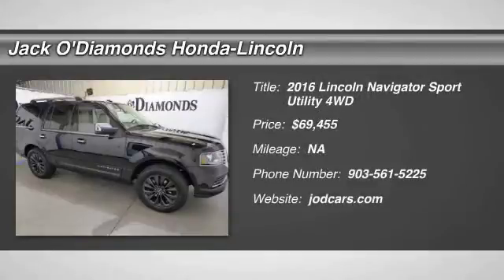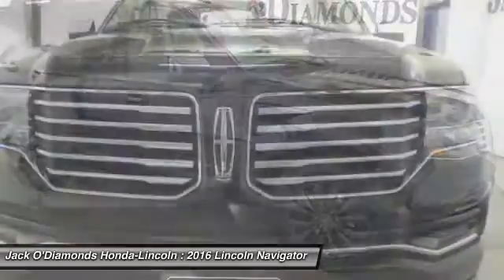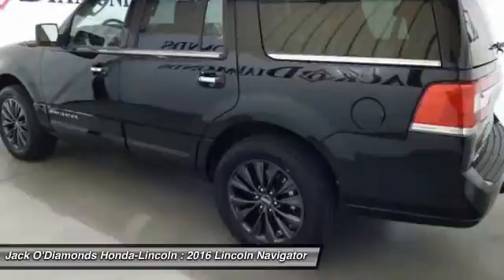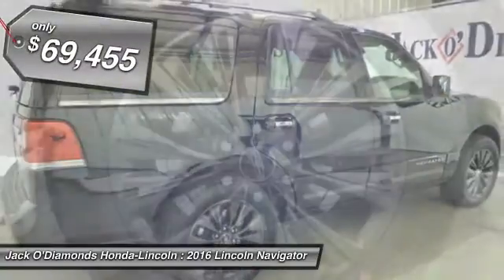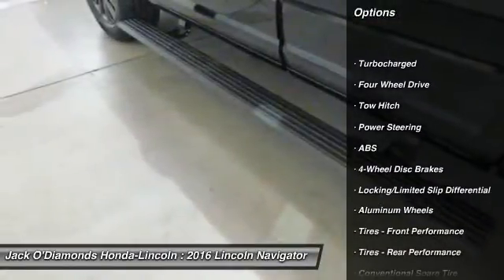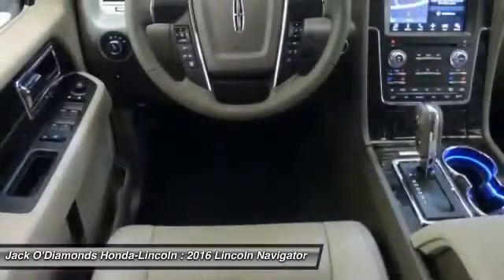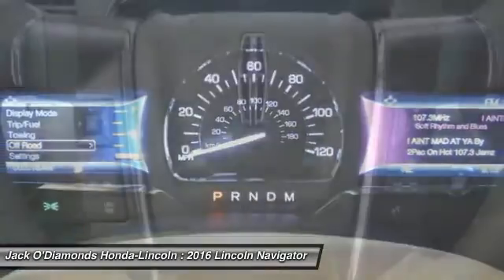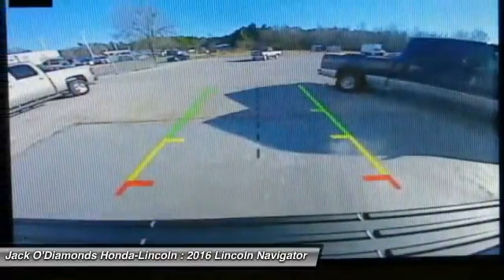2016 Lincoln Navigator Tyler TX 16NAV5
2016 Lincoln Navigator Select - $69455

2600 W SW Loop 323

Don't miss this 2016 Lincoln Navigator. It's equipped with Automatic transmission and features a Black Velvet exterior. With 0 miles, You'll want to take this sport utility home. Make a great choice today.